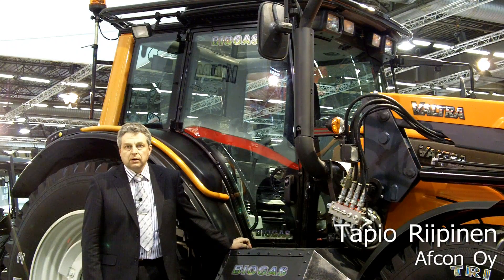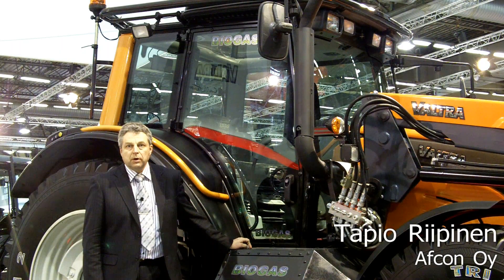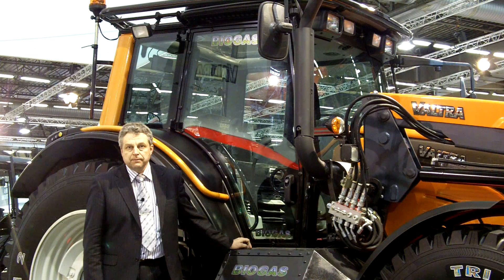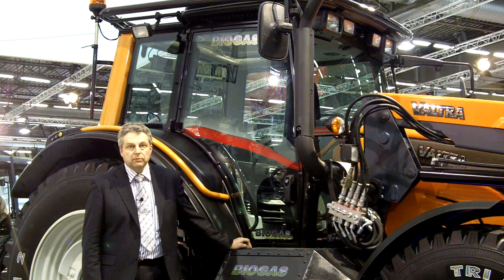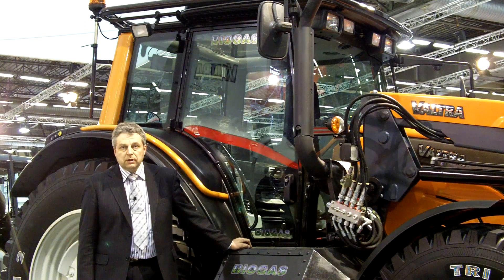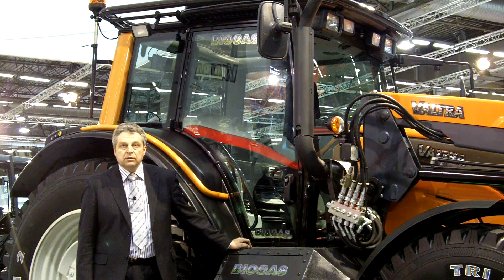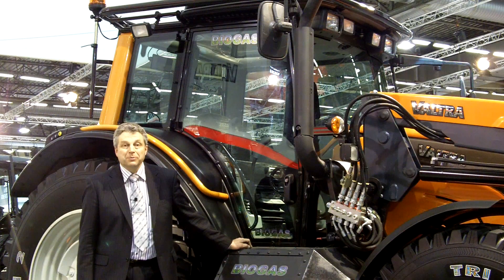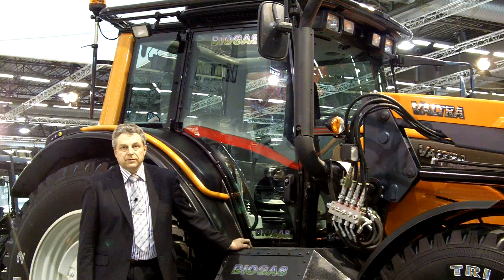SIMA 2011 [en] - Valtra N101 Biogas tractor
Tapio Riipinen (Afcon Oy) presenting Valtra's Biogas tractor at SIMA 2011